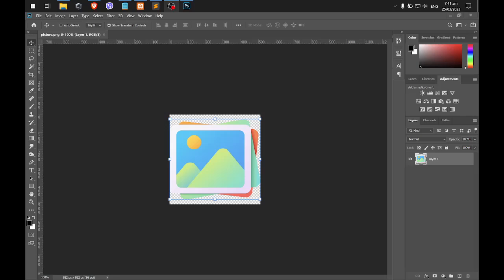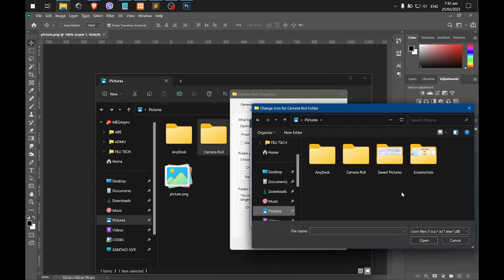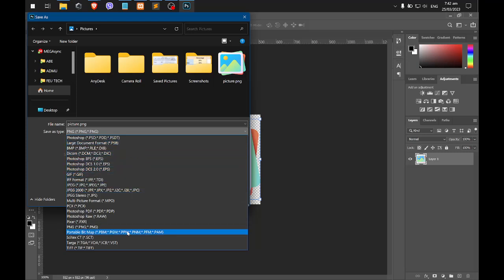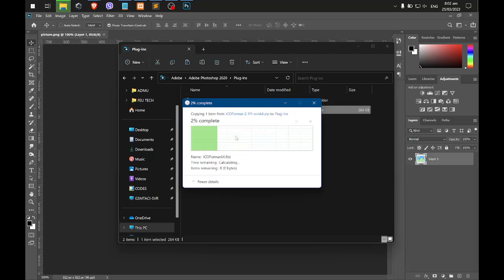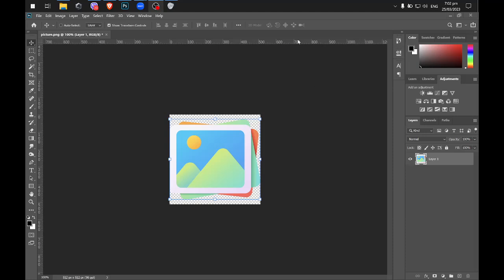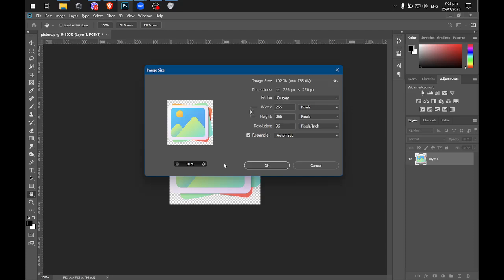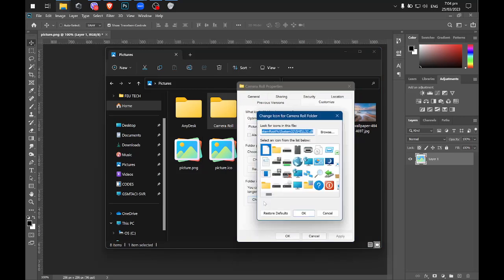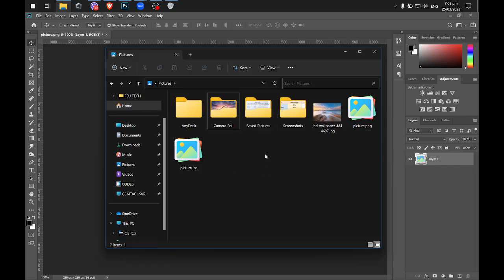Saving Icons in .ICO Format on Photoshop